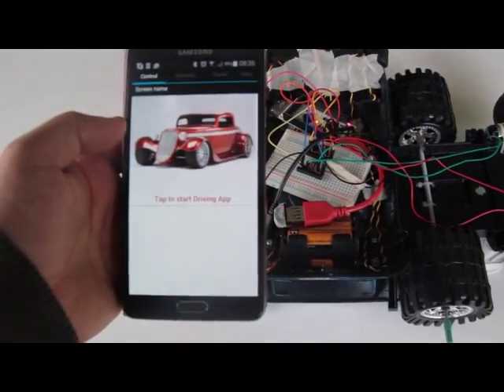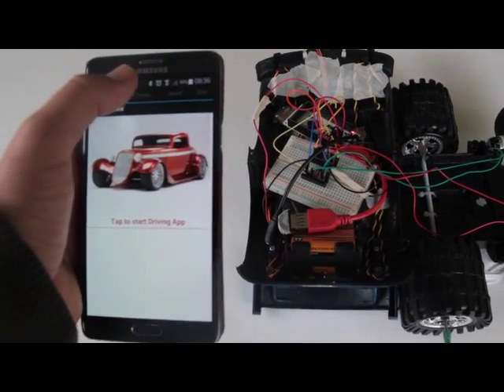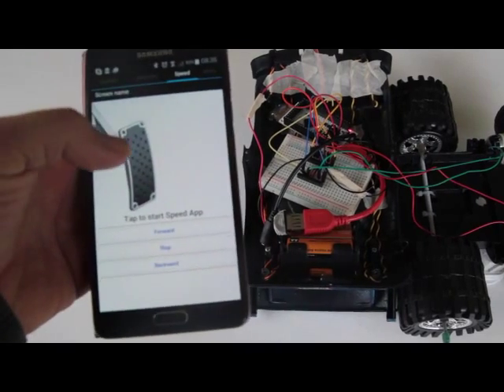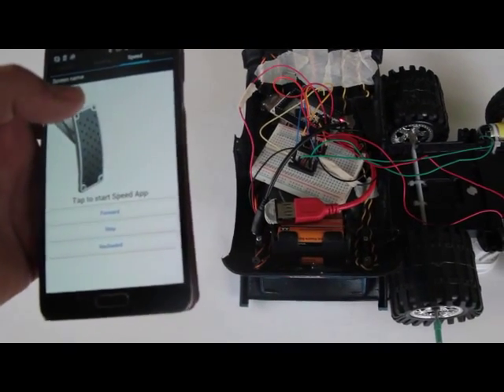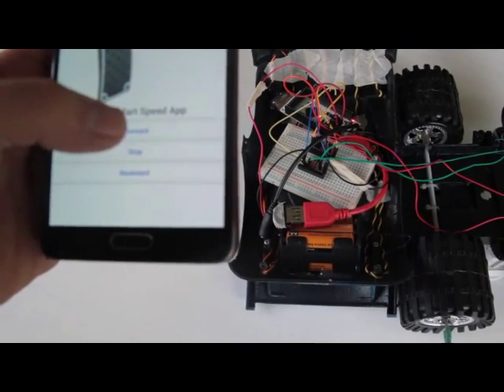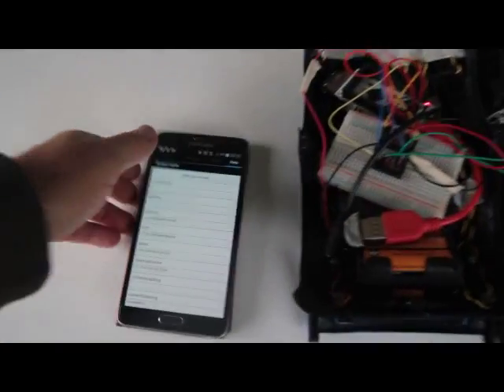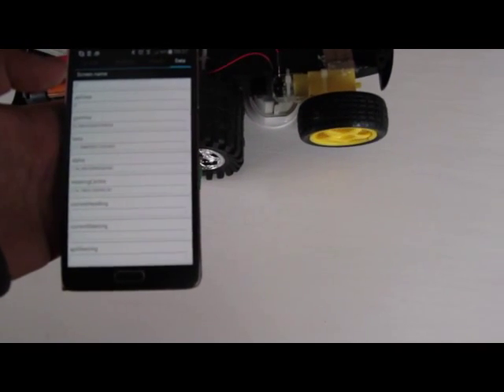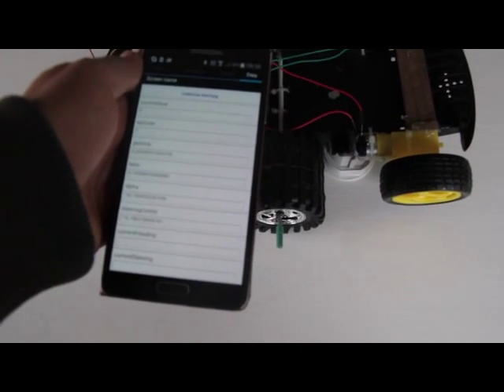IOIO RC Car control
How to use deviceorientation to control the RC Car